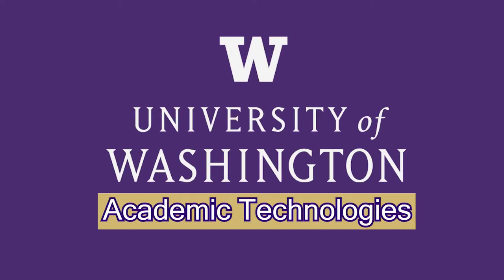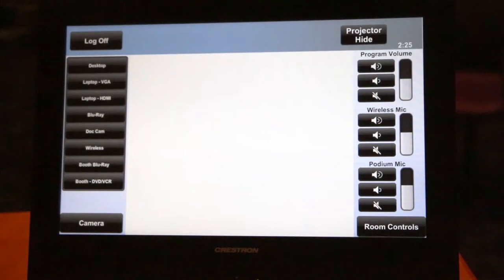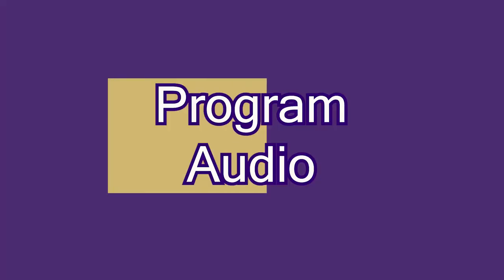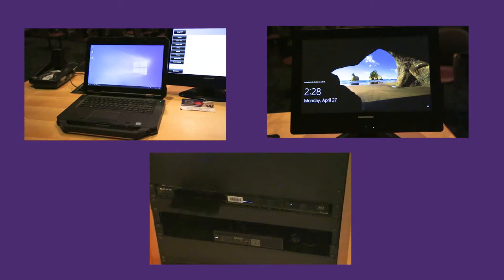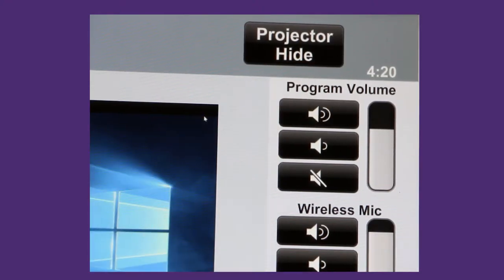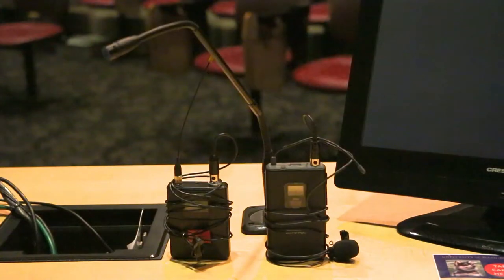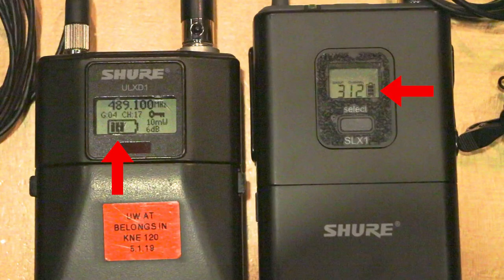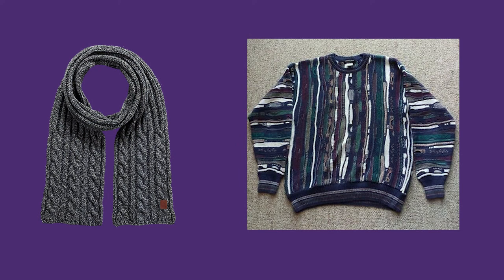Classroom Audio Instructional Video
This video will show you how to control a University of Washington A/V classroom system audio and use the microphone equipment correctly.